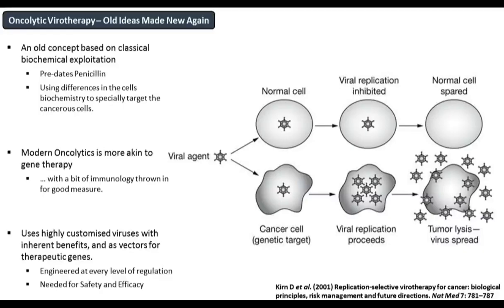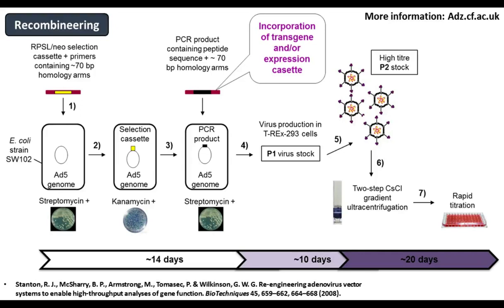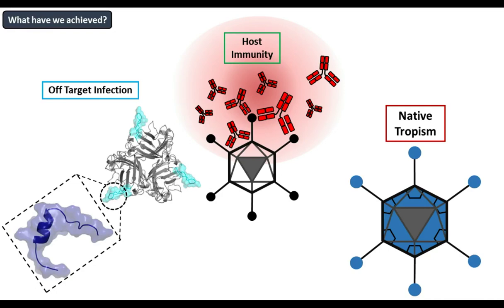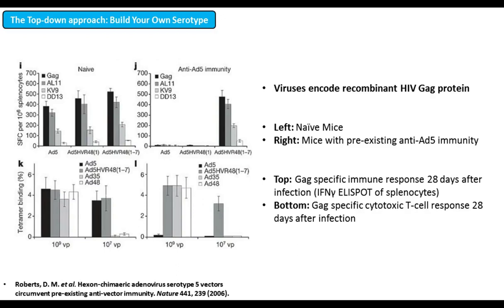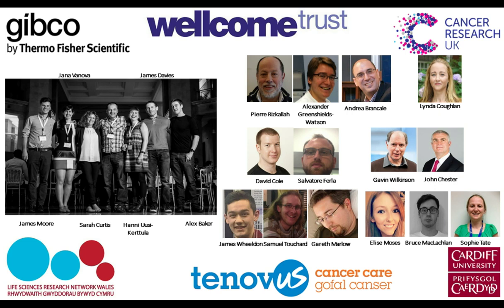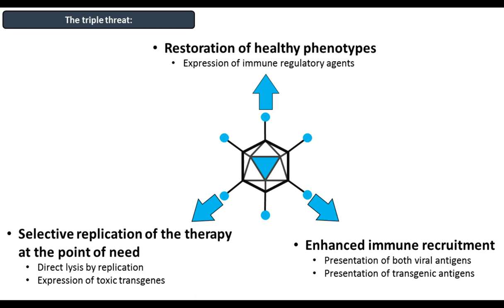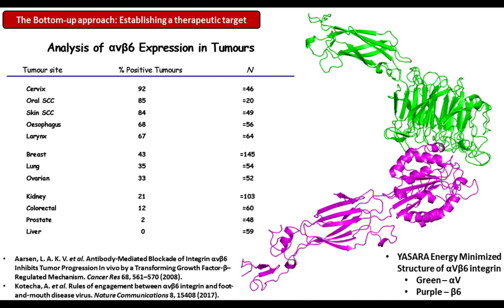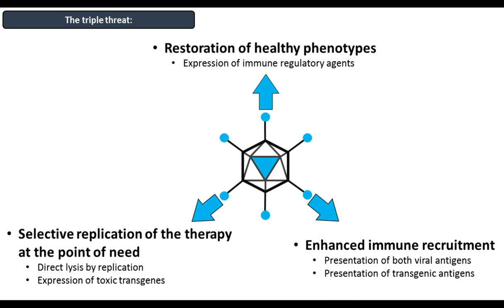Alex Baker Engineered Viruses as Precision Cancer Therapeutics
Presented By:
Alexander T. Baker, MSci (Hons), 1st Class - PhD Researcher

Speaker Biography:
Alex's research is in the nascent field of oncolytic virotherapy, utilizing re-engineered adenoviruses to specifically target and destroy cancer cells. He gained his first degree at the University of Aberdeen in Scotland. Having published research on novel mechanisms of bacterial antibiotic resistance, he joined Absolute Antibody where he developed sophisticated antibody engineering techniques which continue to address a variety of industrial needs. He then returned to Aberdeen to work with Dr Frank Ward on the immune co-checkpoint inhibitor sCTLA-4.
In 2015, Alex moved to lab of Dr Alan Parker at Cardiff University where he combined his experience of protein engineering and cancer immunology in the development of new virotherapies. He believes that the interdisciplinary approach available in the lab will accelerate the innovative treatments under development there to a translational benefit. As well as his Cardiff based research, Alex maintains an active collaboration with Dr Mitesh Borad at the Mayo Clinic developing next generation antibody therapies for genetically defined cancers.
Aside from his research responsibilities Alex is passionate about science communication and public engagement. He has run patient engagement days for those with the diseases he works on and organized the first ever Welsh Pint of Science festival to a sold-out audience. Most recently, Alex has been appointed to the board of the British Society of Gene and Cell Therapy (BSGCT) as Early Career Representative where he is responsible for engagement with scientists starting out in the field.

Webinar Abstract:
Oncolytic virotherapy, the use of viral vectors to treat cancer, holds huge promise. Viruses are natural DNA delivery vehicles evolved to target specific tissues and transform them. Oncolytic virotherapies harness these abilities for therapeutic rather than pathological results. By engineering the virus to target cancerous cells rather than healthy cells we can create virotherapies which self-amplify at the point of need. Whilst historically safety focused, the field has now pivoted to enhanced efficacy following the first approved oncolytic virotherapy, T-VEC, for melanoma.
Our laboratory develops Adenoviruses (Ads) as oncolytics. Ads are versatile platforms offering large transgene capacity, ease of manipulation, and lytic potential with an excellent safety profile. However, current Ad-based therapies are hampered by high levels of pre-existing immunity within the population and off-target effects caused by the promiscuity of Ads’ canonical receptor: CAR.
We address these issues by a “bottom up” engineering approach to enhance the well characterised Ad5 serotype combined with a “top down” investigation of understudied Adenoviruses with advantageous phenotypes. By engineering Ad5 we can ablate natural tropism and facilitate specific infection of cancer cells; demonstrated by both in vitro, and in vivo models of cancer. Concurrently, we can develop rare Adenovirus serotypes devoid of pre-existing immunity, namely neutralising antibody activity. Integrating proteins from these serotypes into therapeutic vectors enables us to radically improve cancer cell transduction.
Once targeted, the viruses must be capable of efficient cancer cell killing. We have developed Ad vectors with a variety of transgenes to manipulate signalling pathways for therapeutic benefit. Current research focuses on combining the above aptitudes into a single virus with a 3-pronged therapeutic action:
• Inherent viral immunogenicity
• Direct cancer cell lysis
• Stimulation of anti-tumour immunity

 Key Learning Objectives:
-Understand how protein engineering can be used to generate tissue specific viruses.
-Learn how re-engineered viruses can be used as cancer therapies.

Thermo Fisher Scientific/Gibco

Earn PACE Credits:
1. Make sure you’re a registered member of LabRoots
2. Watch the webinar on YouTube or on the LabRoots